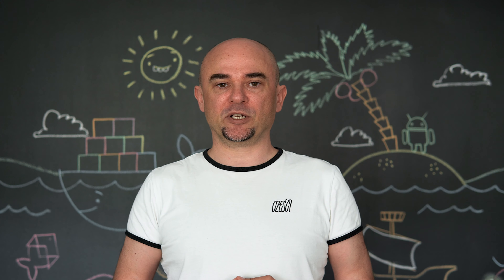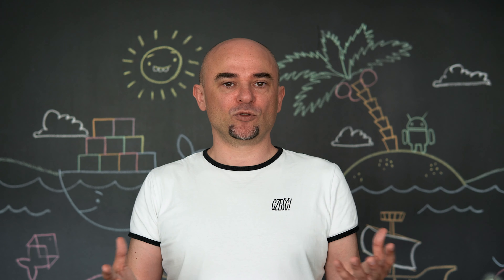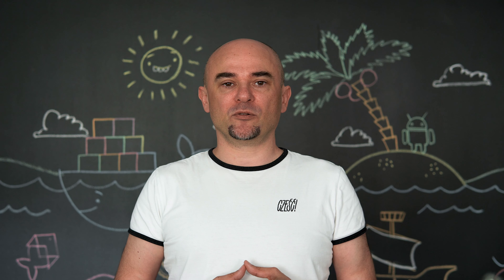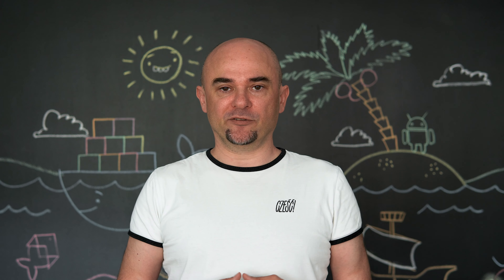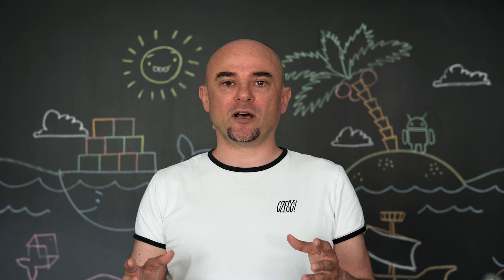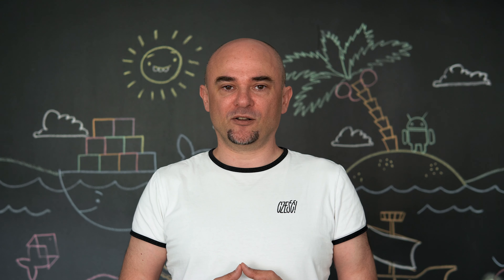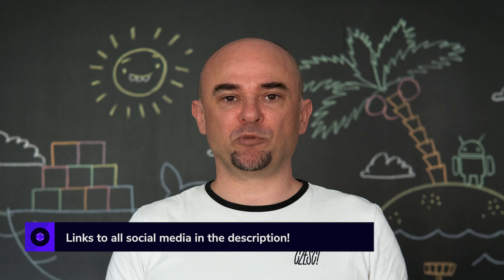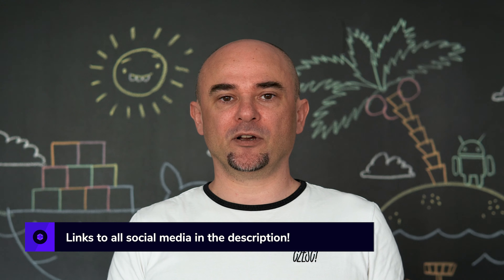How to Create a Perfect Website Brief? - Experts Zone #25 | frontendhouse.com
Today we will talk about how to create a perfect website brief. We have also prepared 50 questions for you to create a brief. You can download it on frontendhouse.com, just send the message “brief” via the form on our website.

Prefer reading?